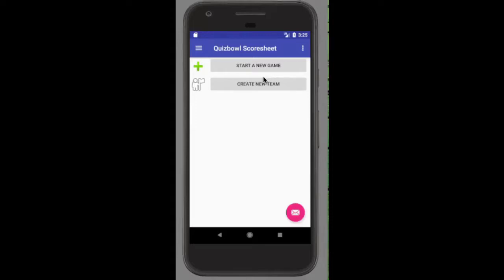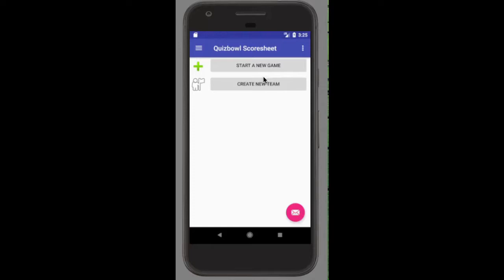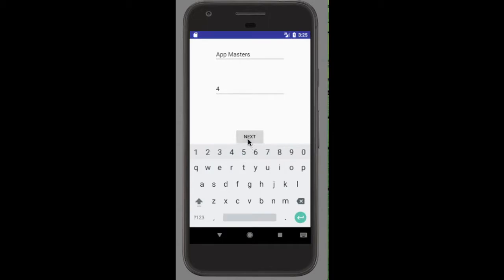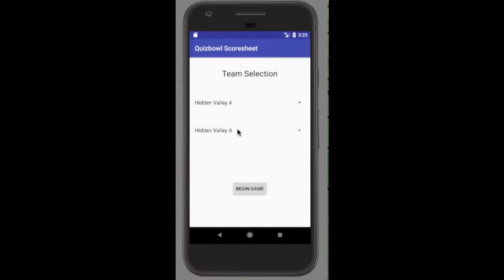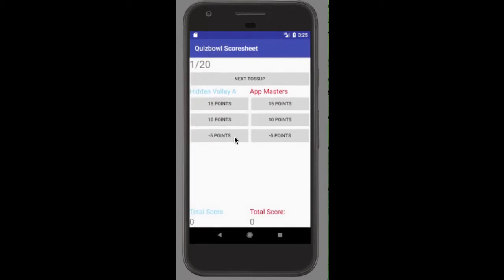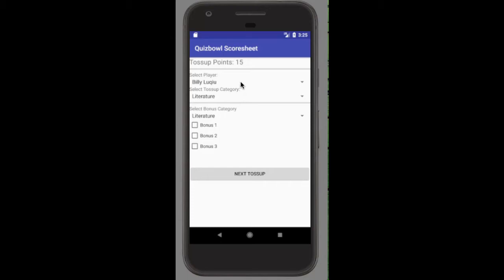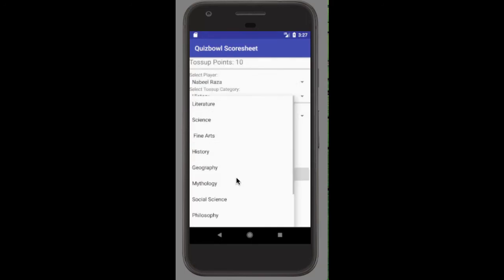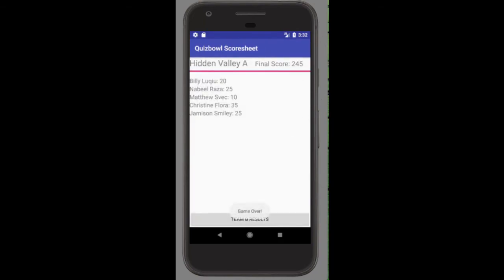Congressional App Challenge- Quizbowl Scoresheet